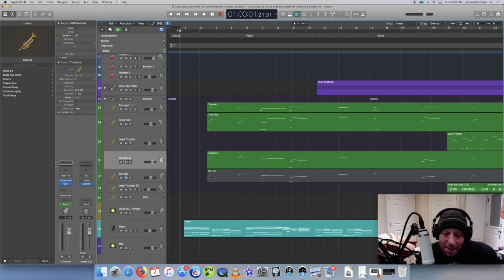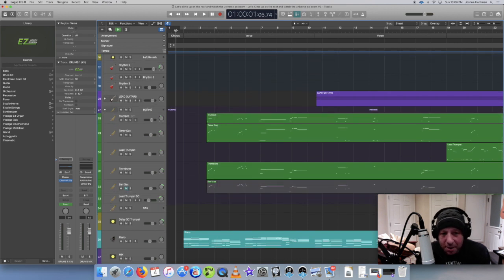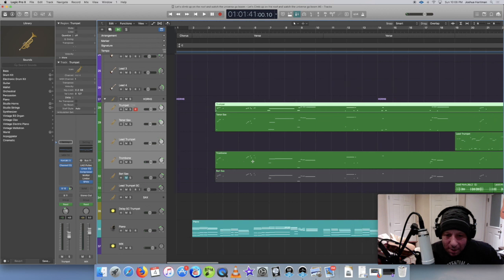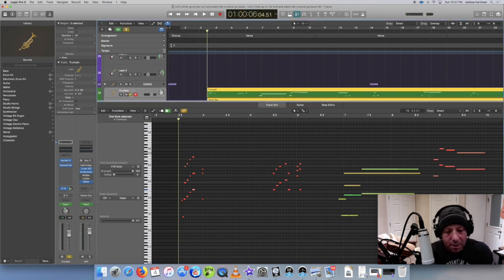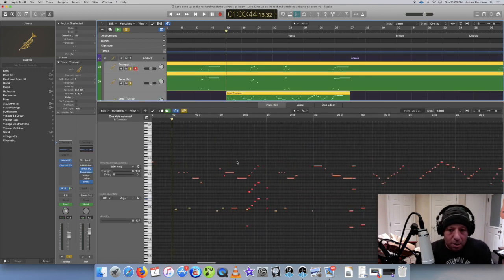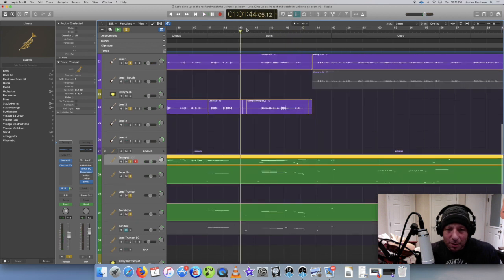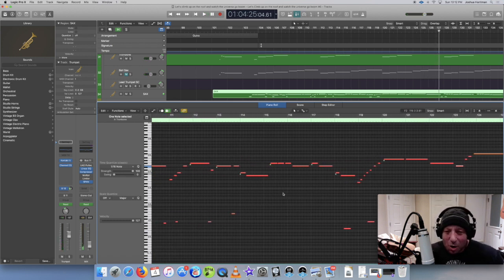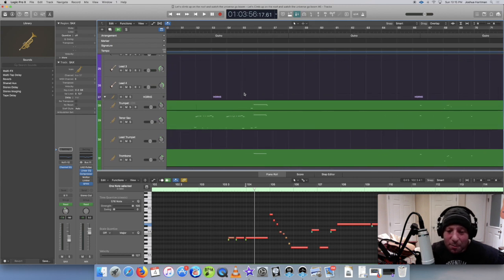How to Arrange Funk Horns in Logic Pro X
Funk Horns  Logic Pro X